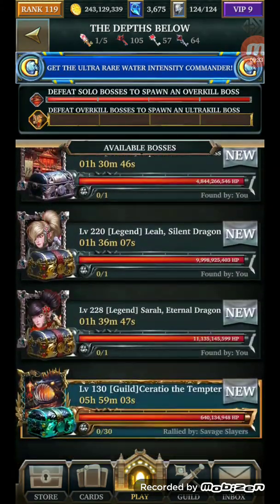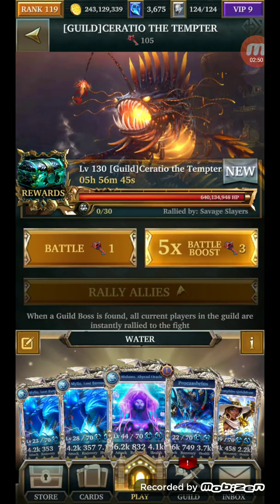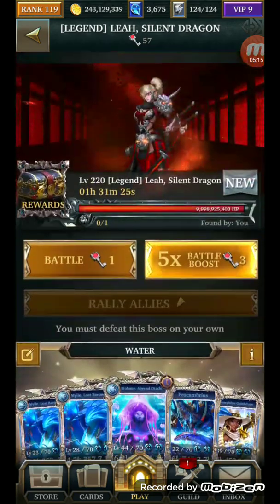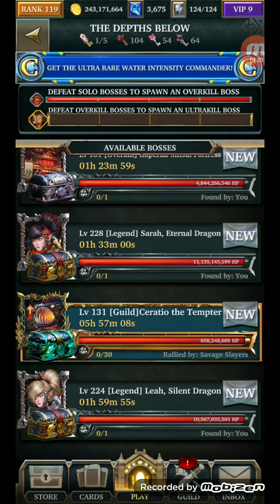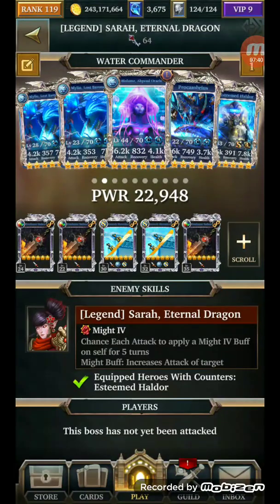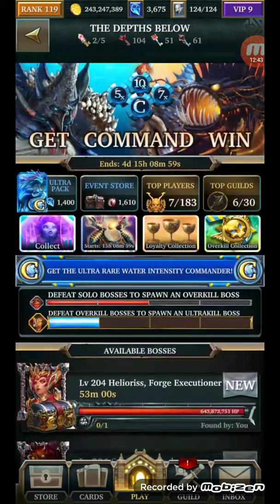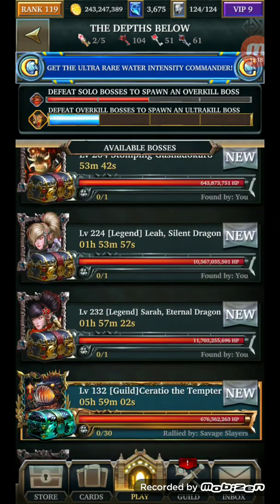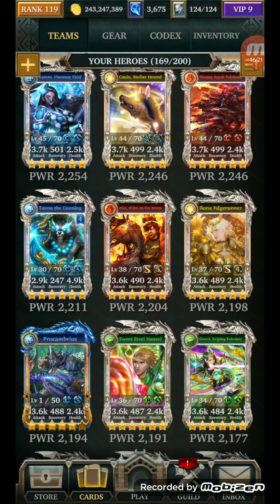Current event decks blue commander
Commander event